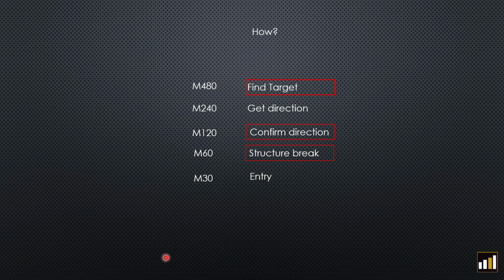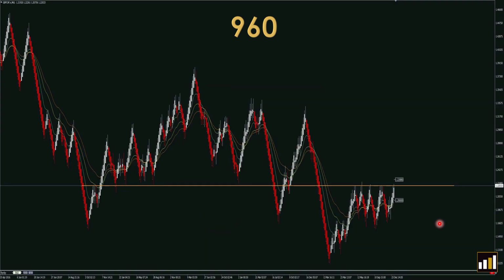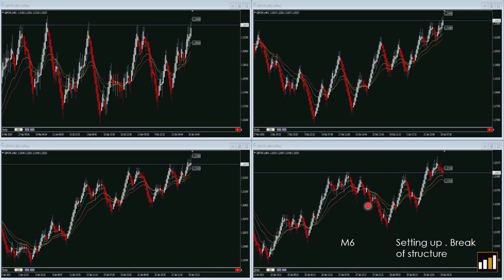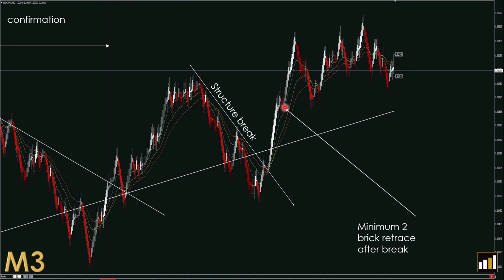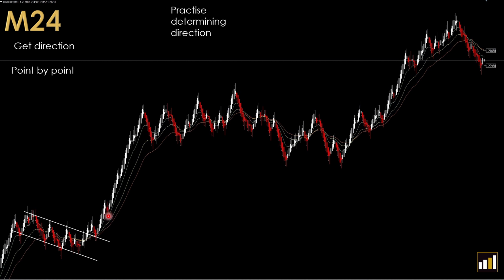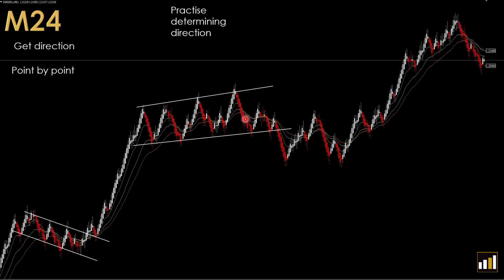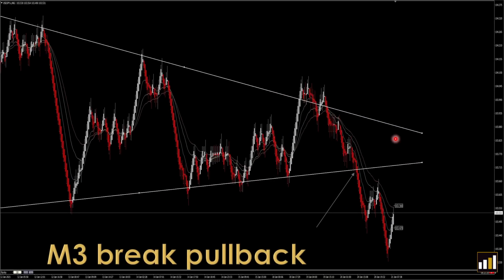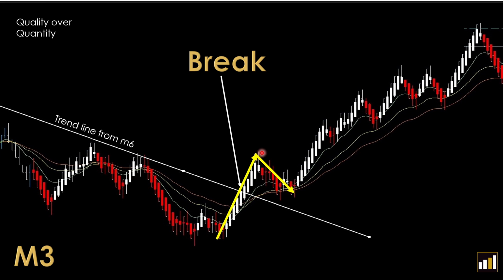Scalper 4 How